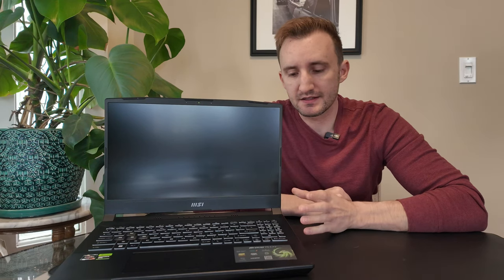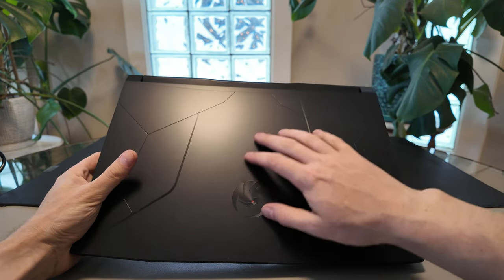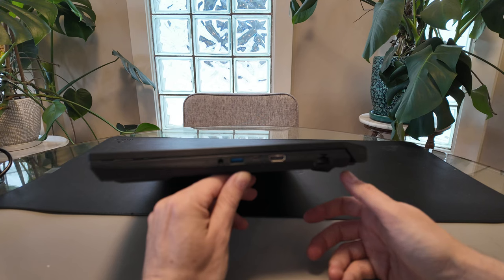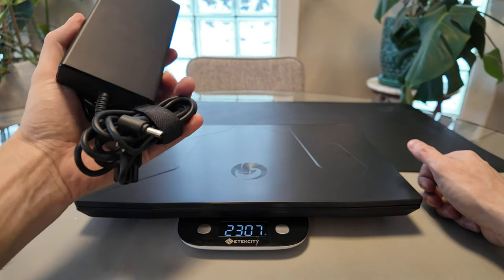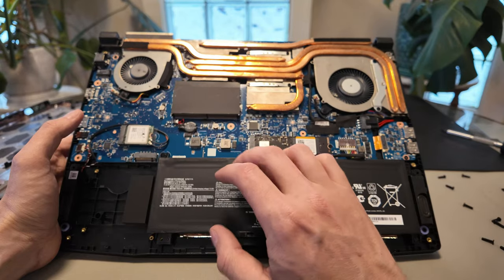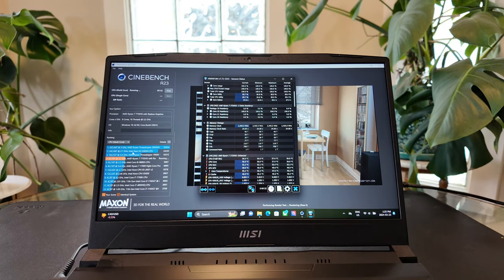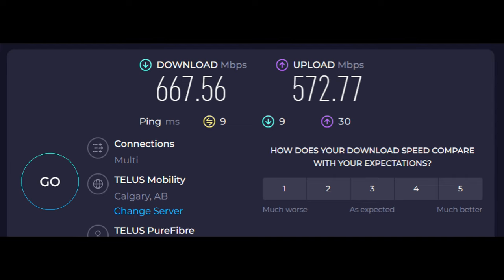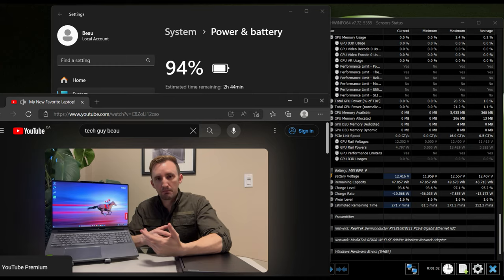Low Cost - High Performance: MSI BRAVO 15 Review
Not every laptop needs to cost 💵 . Lets review this great performing low cost option

If you shop through my links, even for products not on my storefront (eg shop elsewhere on the site after using my link) you can support me with a little commission from amazon at no cost to you :)

MSI: Bravo 15C7V

Timeline:
0:00 Intro and First Look
4:14 Teardown and Upgrades
7:54 Software
9:09 Keyboard and Trackpad
10:37 Screen and Audio
13:01 Can it GAME?!
14:27 A Quirk
15:25 Benchmarks
16:48 Conclusions